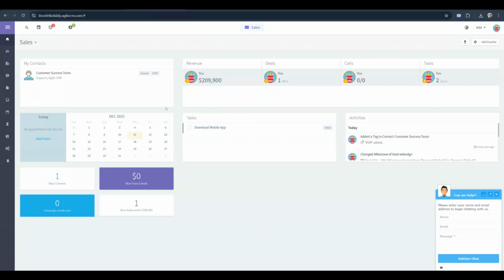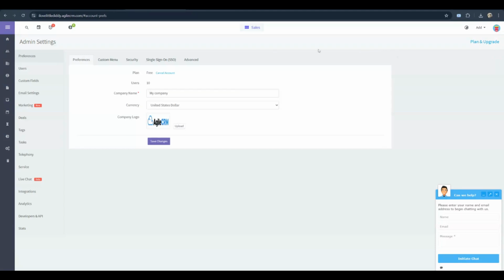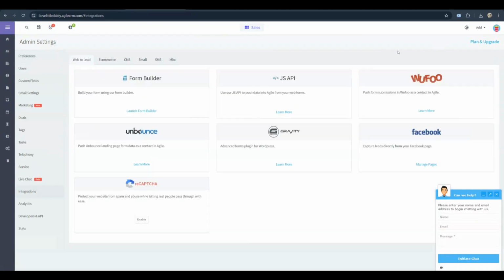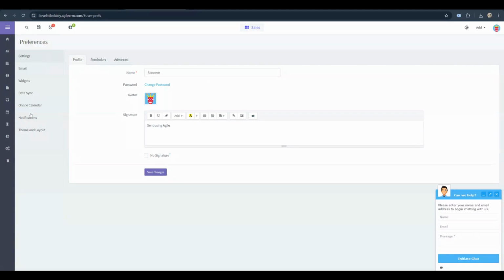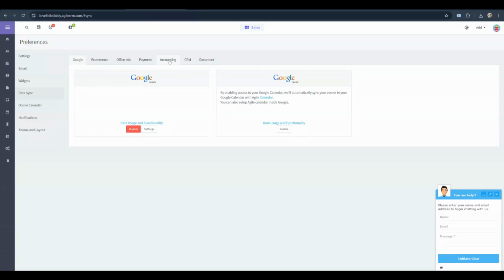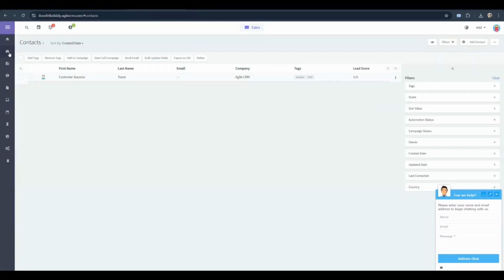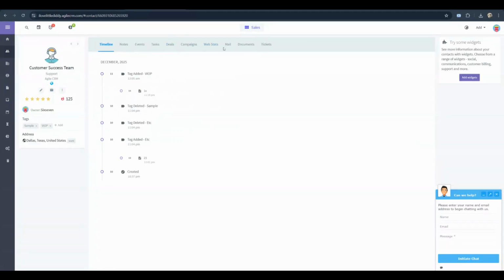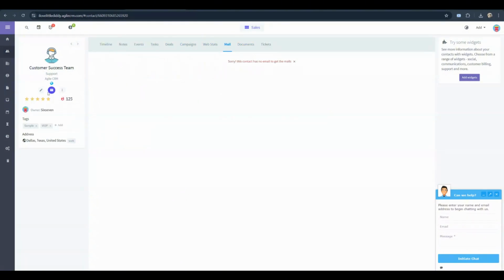How to Use Telephony and Call Tracking in Agile CRM 2025 (Step by Step)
Want to manage your calls and track your sales leads more efficiently in Agile CRM? 📞
In this quick tutorial, I’ll show you step by step how to use telephony and call tracking in Agile CRM 2025 — perfect for boosting productivity and closing deals faster.

You’ll learn how to:
✅ Set up telephony in Agile CRM
✅ Track incoming and outgoing calls
✅ Log calls automatically for better follow-ups
✅ Analyze call metrics to improve sales performance

By the end of this guide, you’ll be able to manage your calls and sales pipeline like a pro!